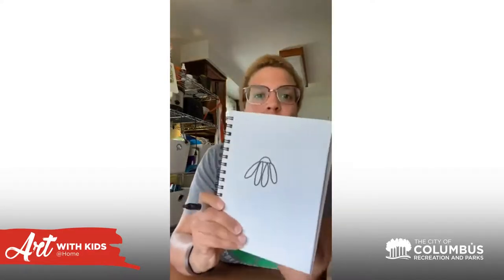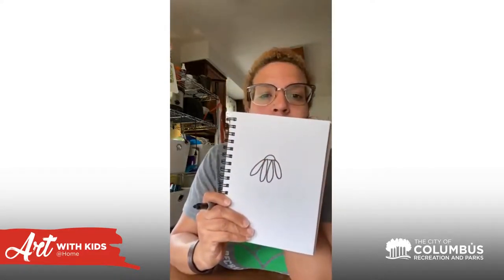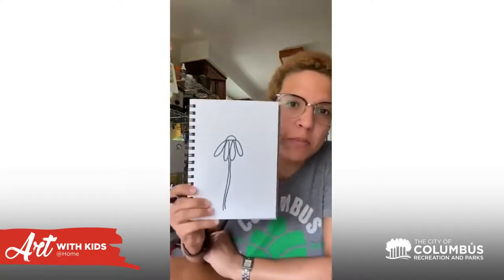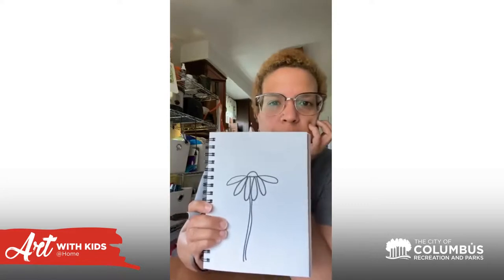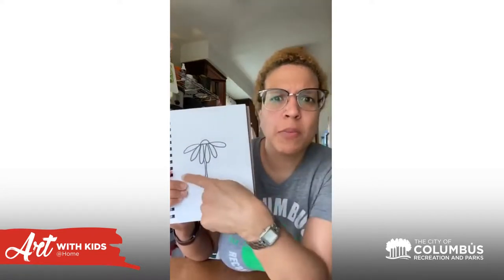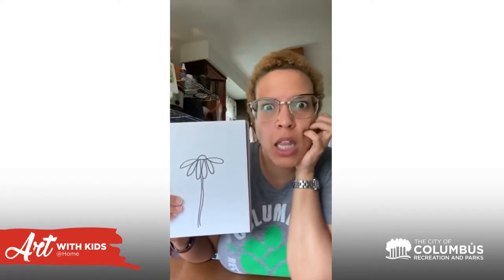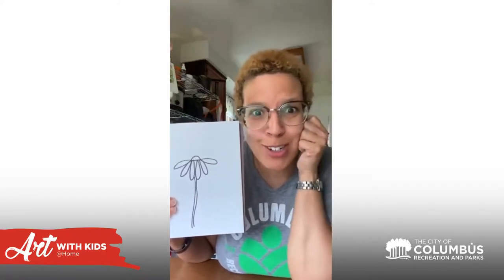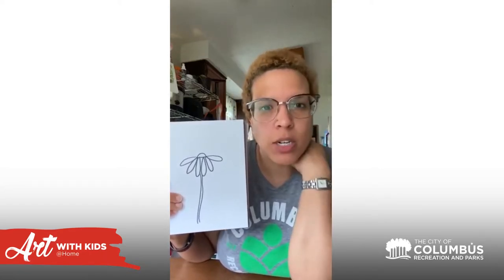How to Draw a Flower | Art with Kids @ Home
Happy Wednesday! Draw some beautiful flowers today with Miss Suzanne.